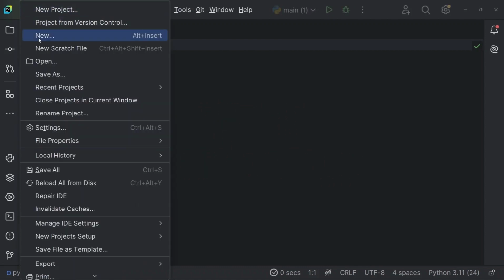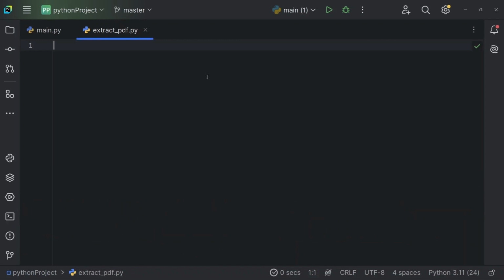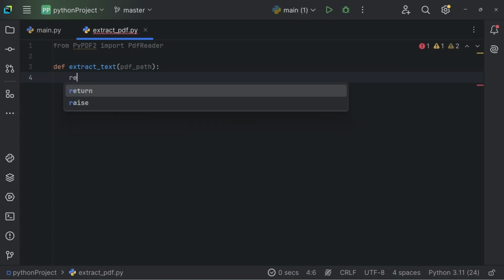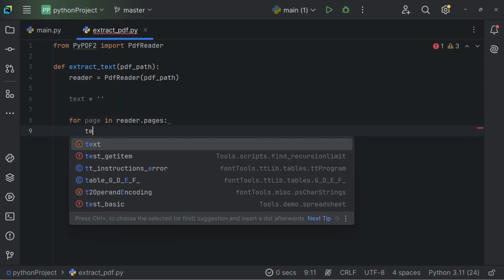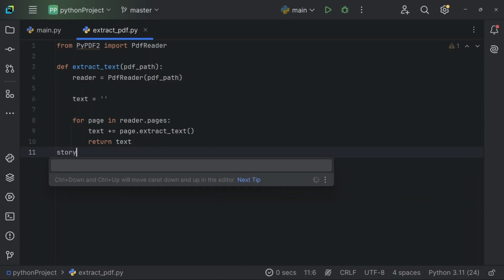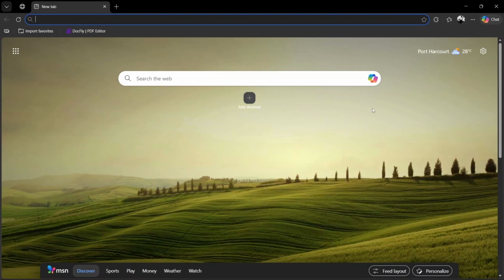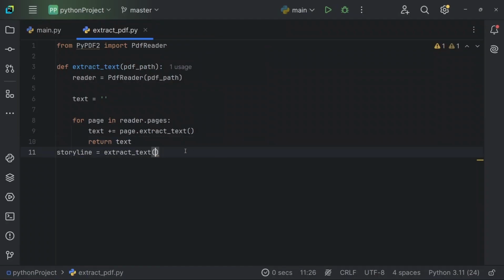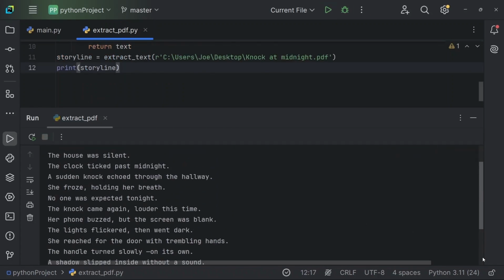PART 1: AI audiobook in python: Extract Text from PDF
Learn how to extract text from PDF files using Python and PyPDF2 in this simple beginner-friendly tutorial.

In this video by @JaytheCode  you’ll see how to:

Open and read PDF files in Python
Extract text from multiple pages
Handle real-world PDF data for automation

This is a key skill if you're getting into:

Data automation
PDF processing
Freelancing tasks (Upwork, Fiverr)

In Part 2, we’ll convert this extracted text into speech using AI.